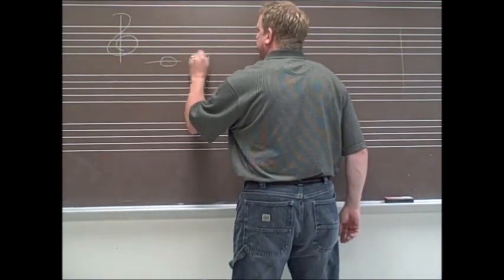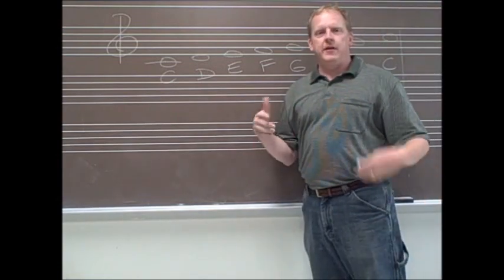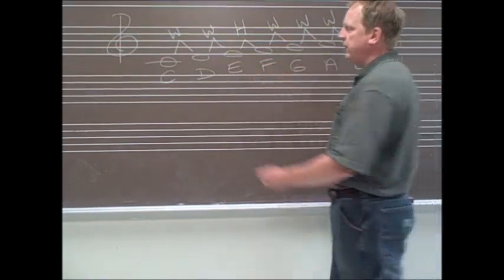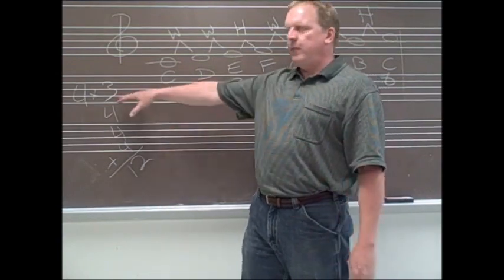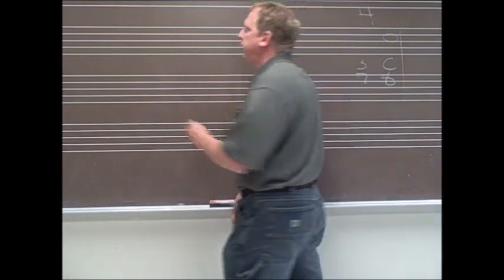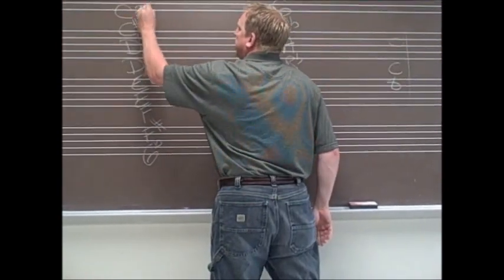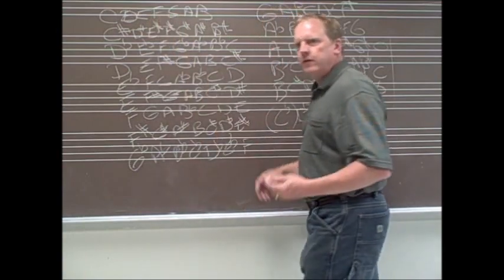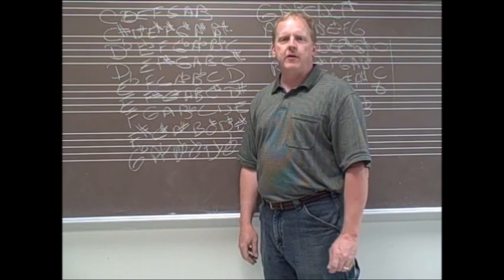Major Scale Video for Basic Musicianship